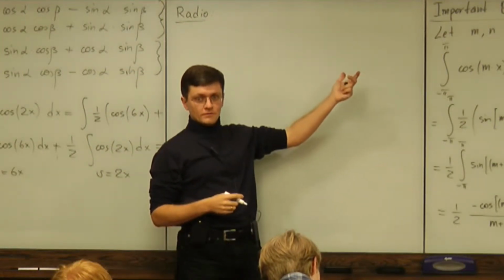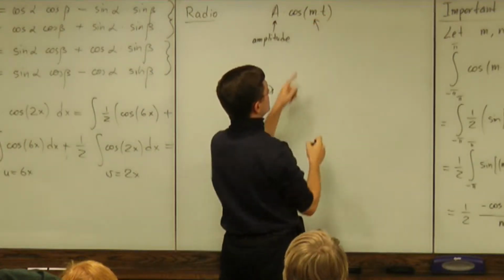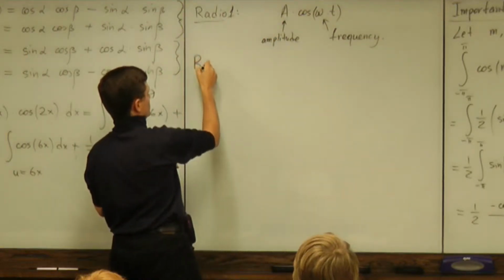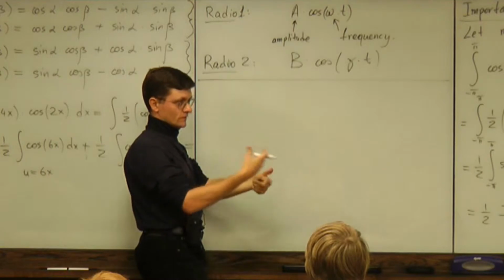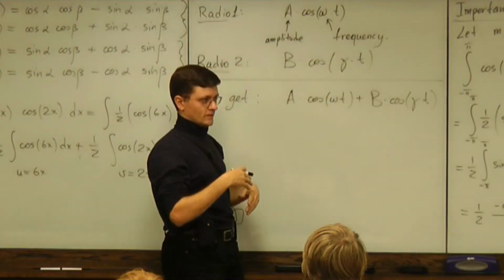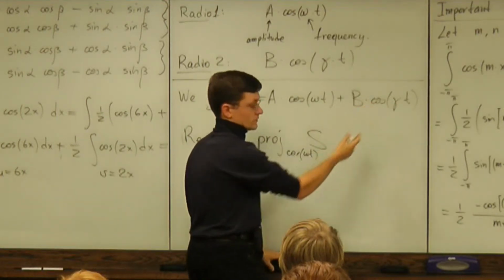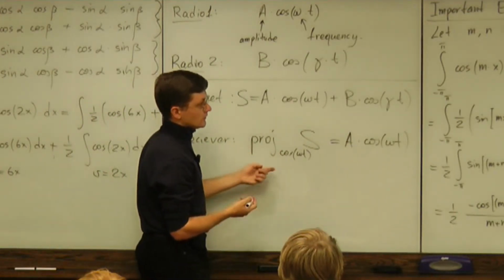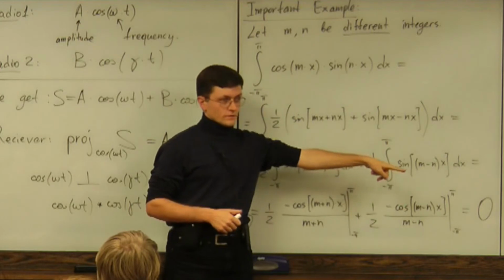Lecture 2012.09.27 Part 05/6 How Radio Works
How Radio Works
Lecturer: Nikolay Brodskiy
This video on my site: